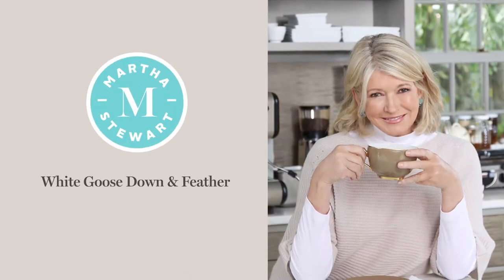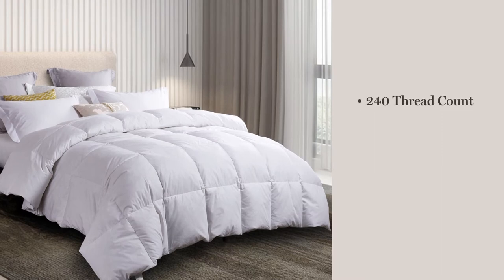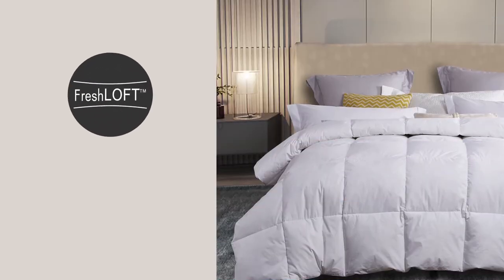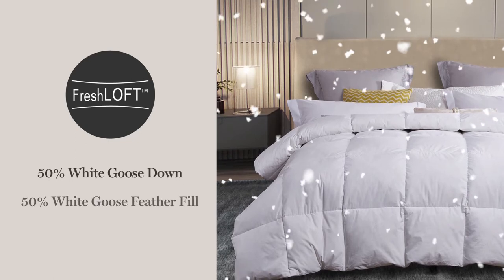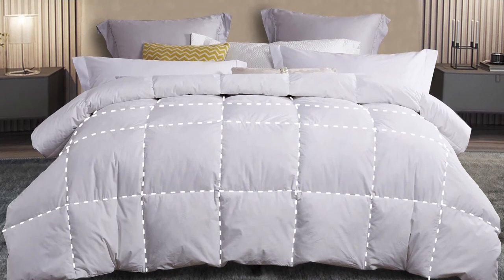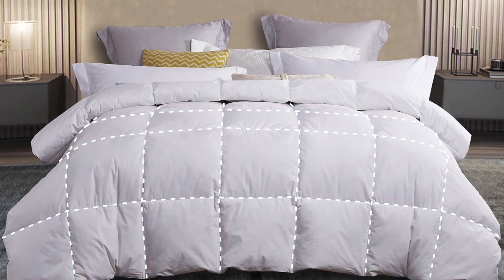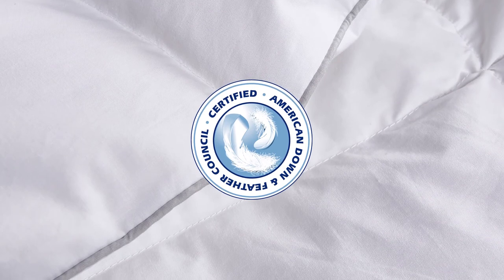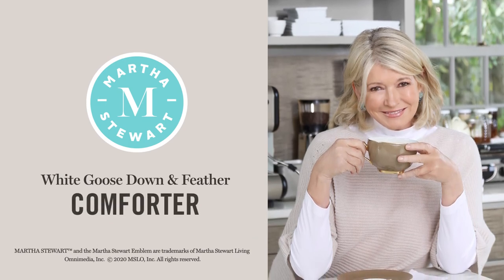Martha Stewart Collection White Goose Down and Feather Comforter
This Martha Stewart White Goose Down and Feather comforter gives you all the benefits of an expensive all down filled comforter at the fraction of the cost, featuring a unique blend of white goose down and feathers to give you incredible warmth and insulation, without the weight.
- 240 thread count, breathable, down proof cotton cover
- Hypoallergenic, all-natural blend of 50% White Goose Down/50% White Goose Feather fill
- End to end sewn through box quilting keeps the fill from shifting
- FreshLOFT process ensures that the feather/down material is clean of dust, dirt and allergens
- Certified by the American Down and Feather Council
- Twin size: 68 x 88 in.
- Full/Queen size: 88 x 88 in.
- King size: 104 x88 in.
- Style: MS006545